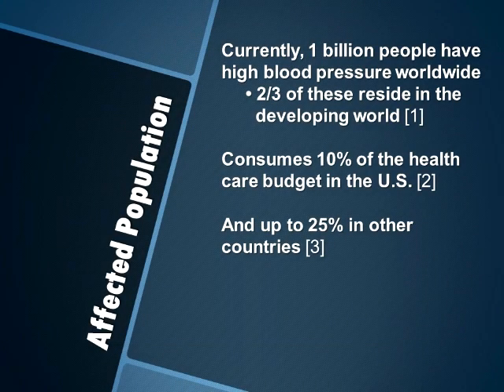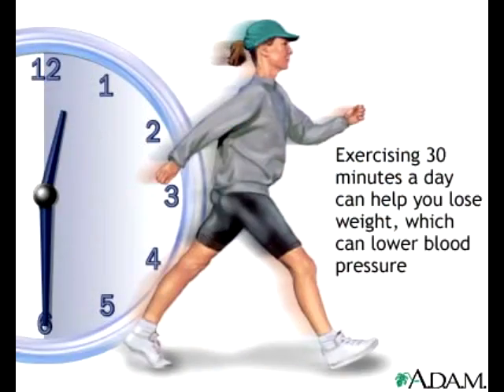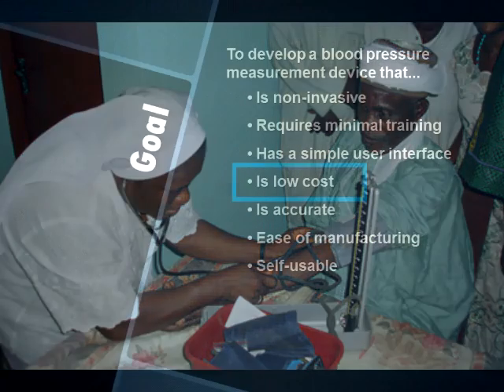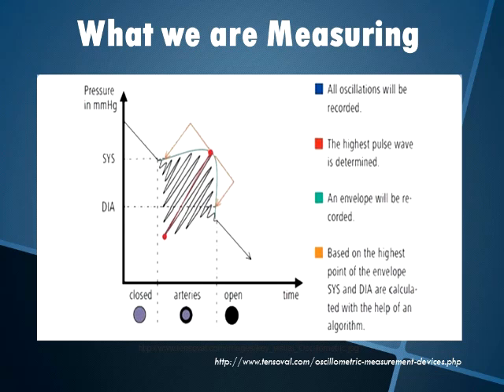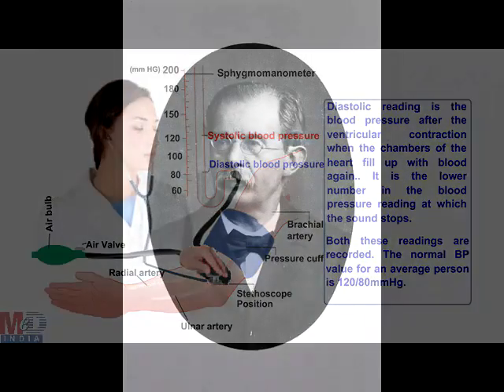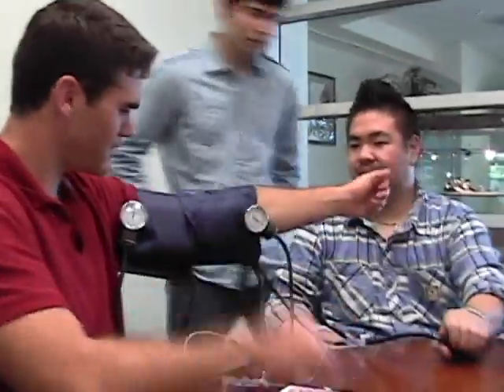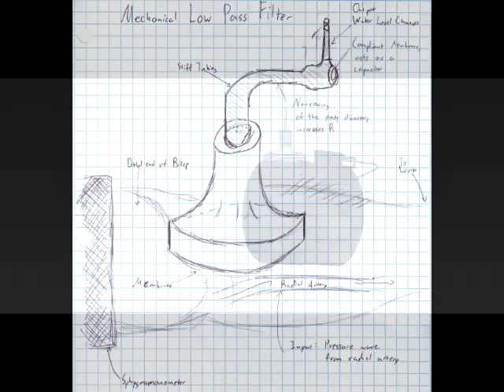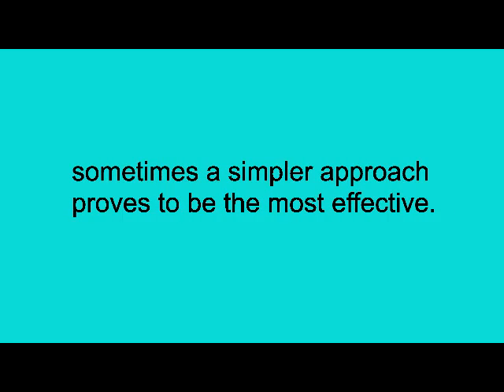Group 16: Non Electric Blood Pressure Monitor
group 16 non electric blood pressure monitor. june 2012. UC Irvine. Brandon Kong. Dan Kocen. Noemi Perlas, Jereith Gemora.